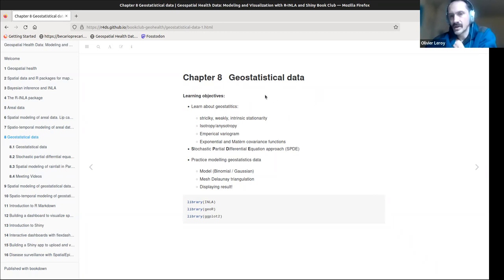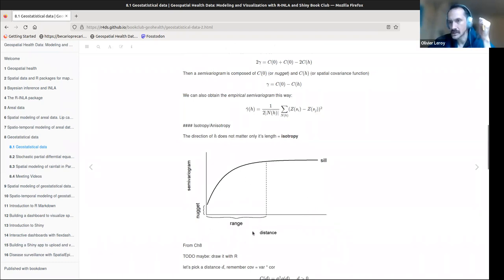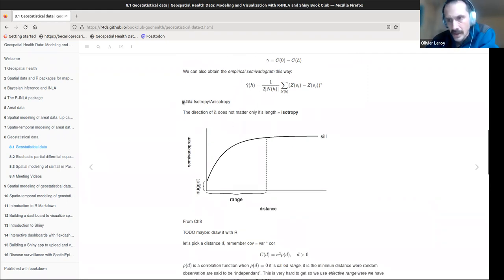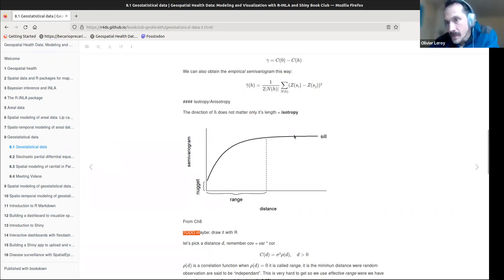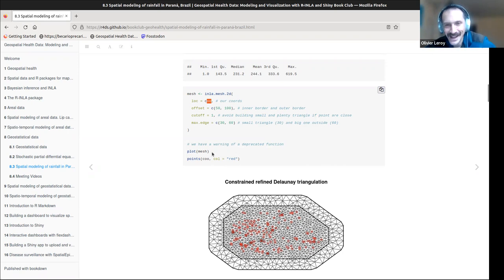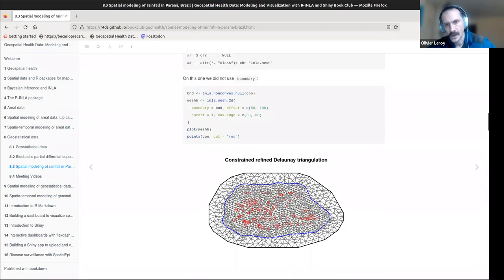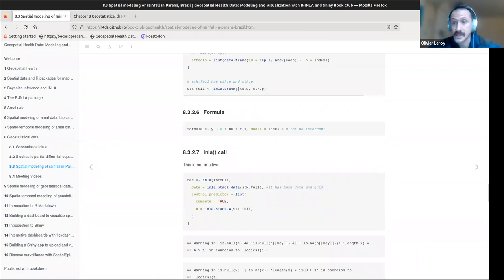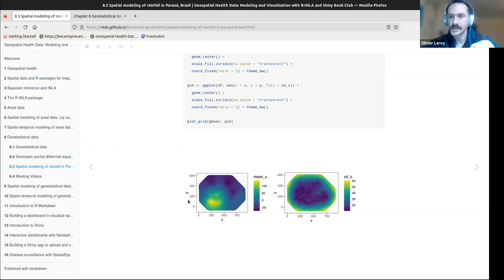Geospatial health: Geostatistical data (geohealth01 8)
Olivier Leroy presents Chapter 8 ("Geostatistical data") from Geospatial Health Data: Modeling and Visualization with R-INLA and Shiny by Paula Moraga on 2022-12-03, to the R4DS Geohealth Book Club, Cohort 1.